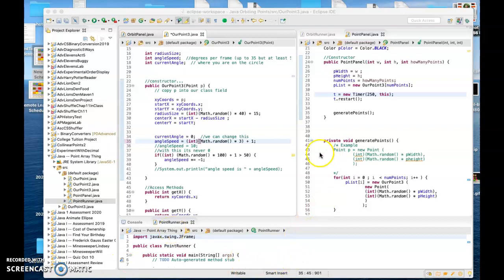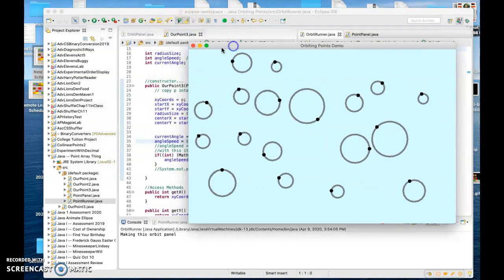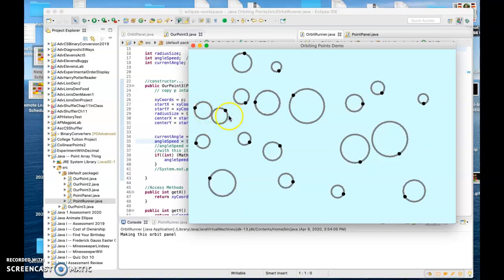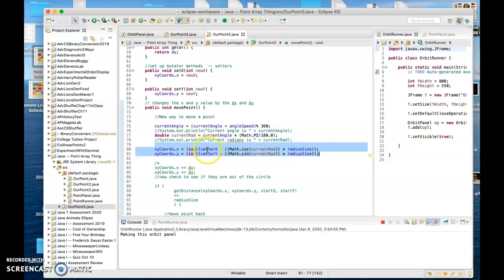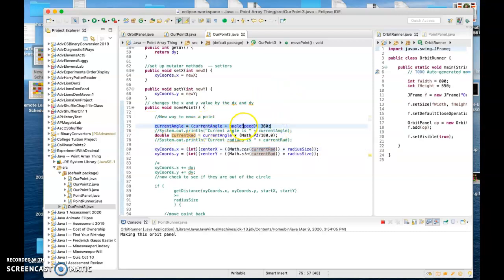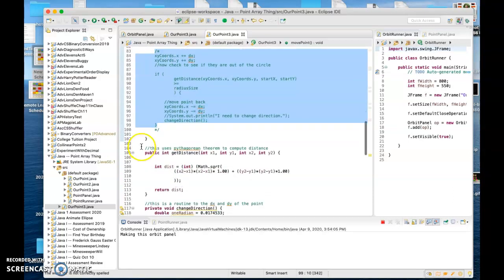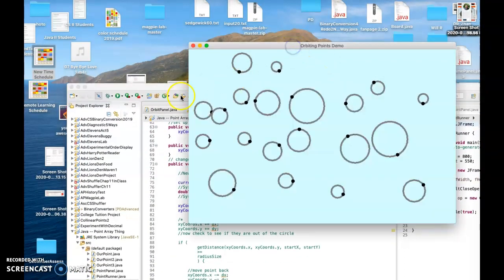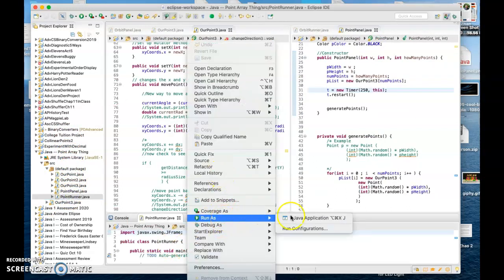Java II Week 2 Moving Points